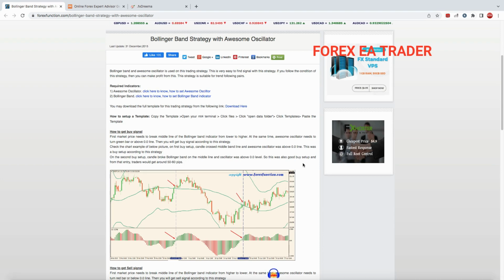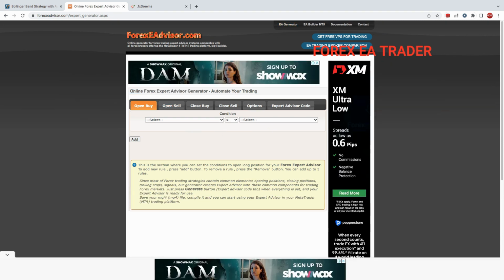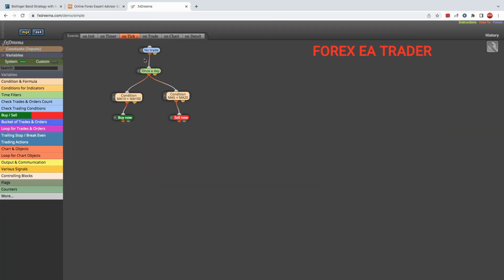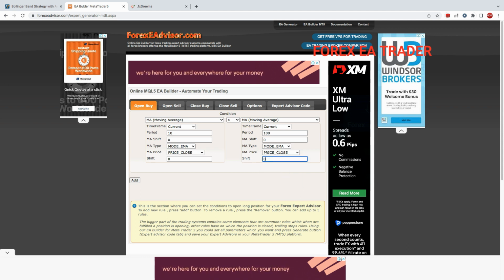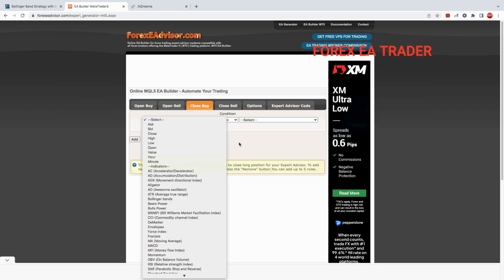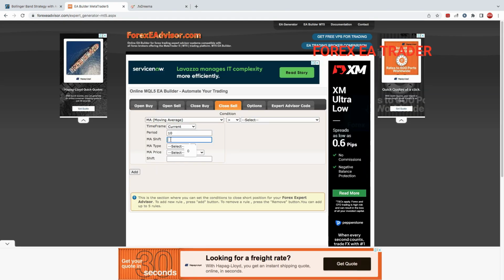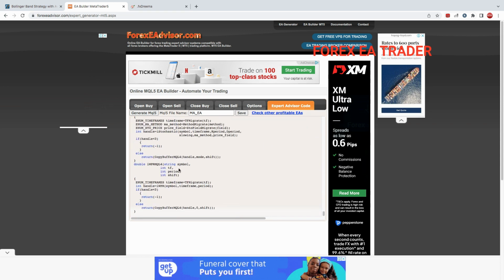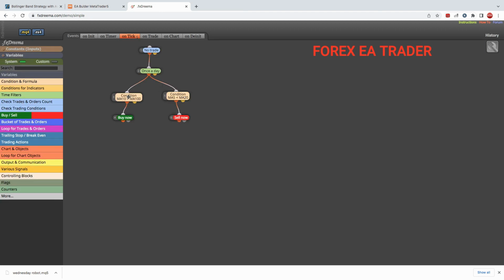My Favourite EA BUILDERS so far - How to create forex robots without coding or programming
My Favourite EA BUILDERS so far - How to create forex robots without coding or programming - ForexEAdvisor.com FXDreema.